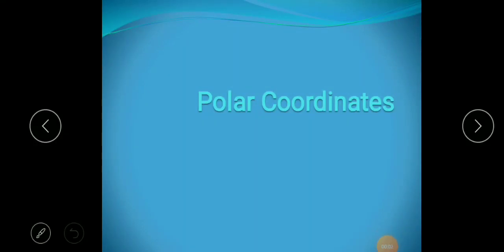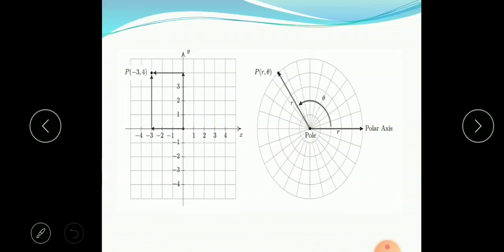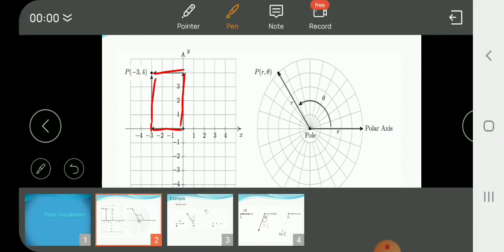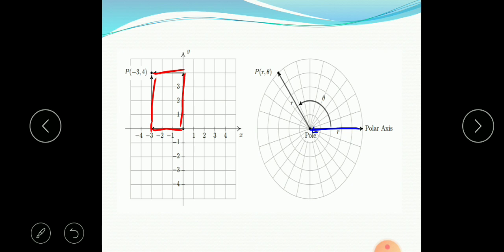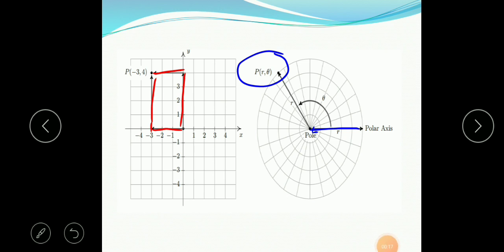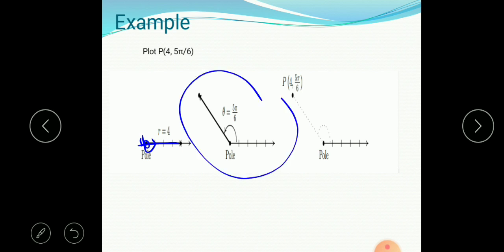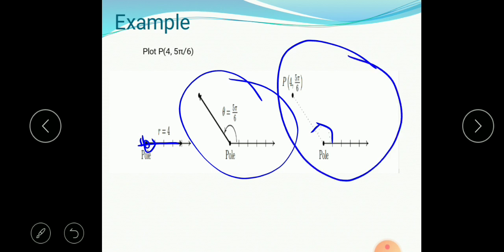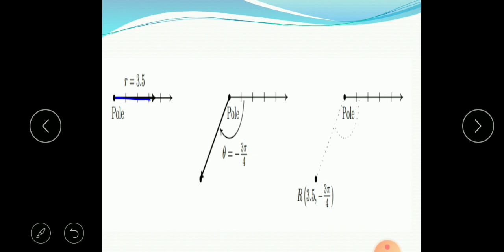July 28, 2021